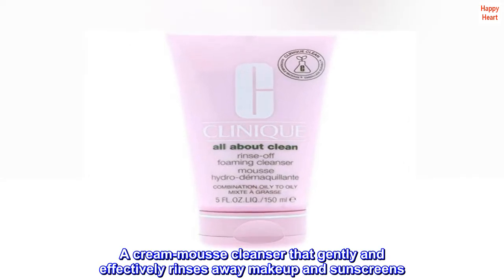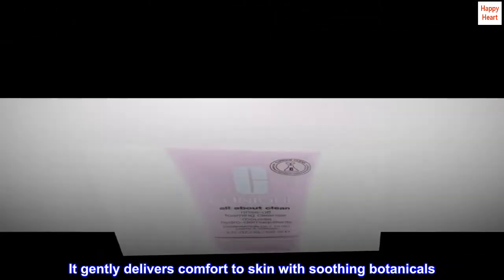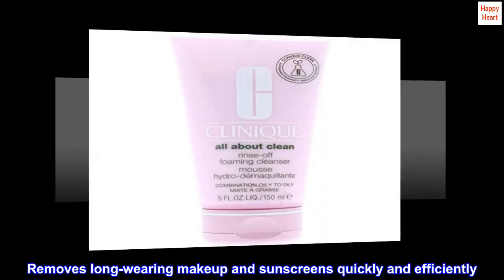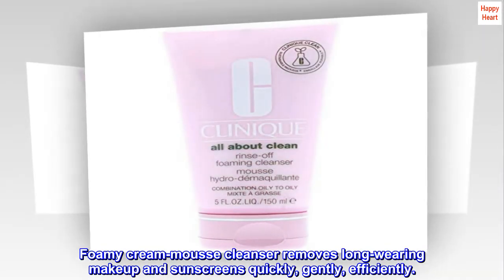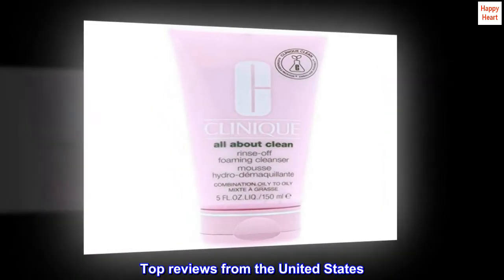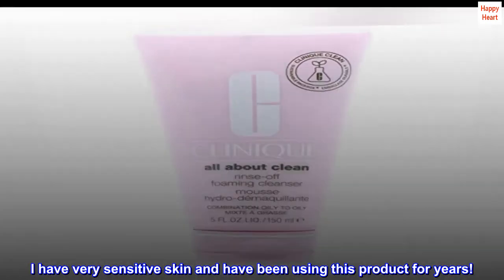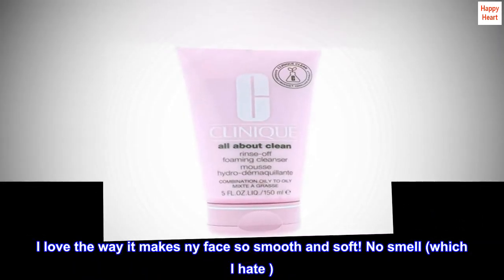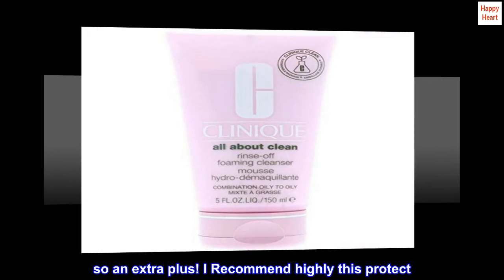Clinique Rinse Off Foaming Cleanser, 5 Ounce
A cream-mousse cleanser that gently and effectively rinses away makeup and sunscreens
It gently delivers comfort to skin with soothing botanicals
Removes long-wearing makeup and sunscreens quickly and efficiently
Foamy cream-mousse cleanser removes long-wearing makeup and sunscreens quickly, gently, efficiently.

LOVE THIS!!
I have very sensitive skin and have been using this product for years!
I love the way it makes ny face so smooth and soft! No smell (which I hate )
so an extra plus! I Recommend highly this protect